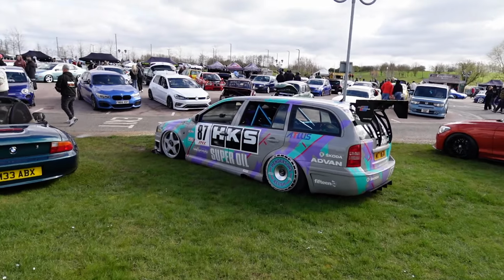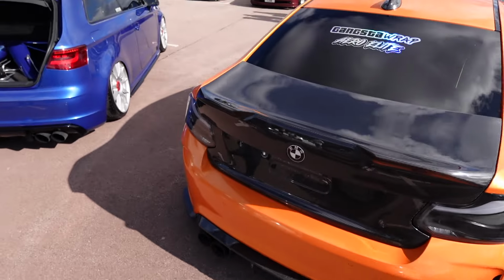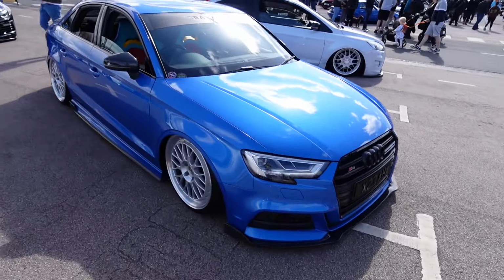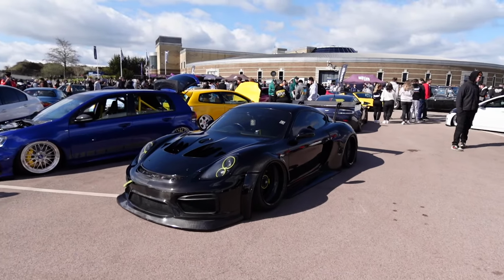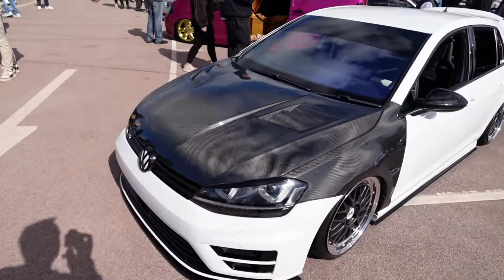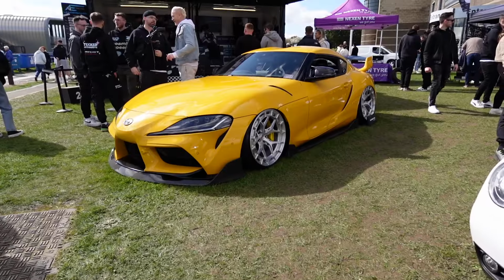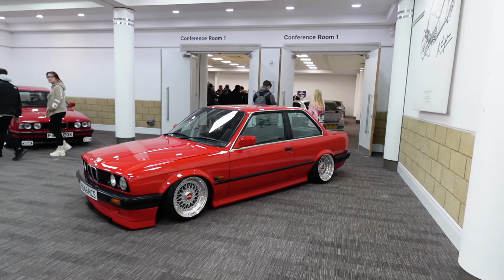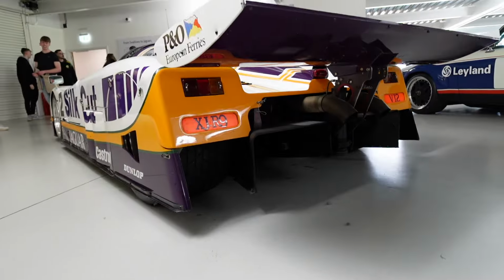Stance Nation With Tucked At The Museum 2024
My first time to the tucked event at the British motor museum and well… I’ll definitely be back.

Great event, loads of great cars and great to see some familiar faces.